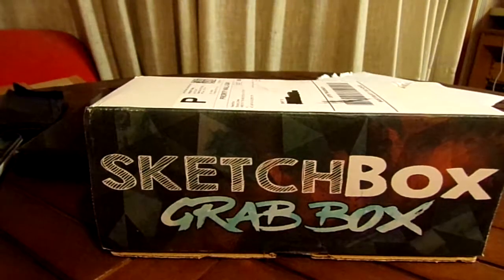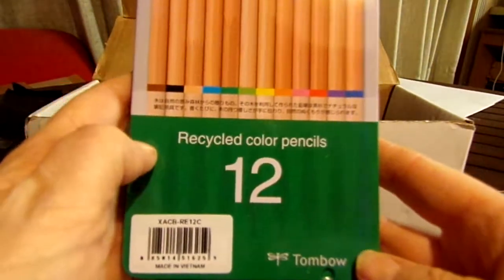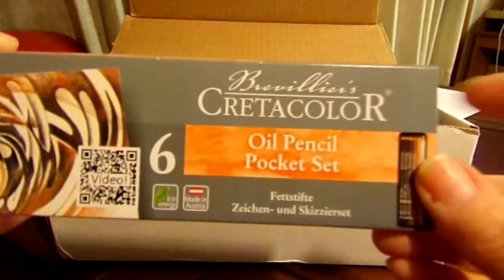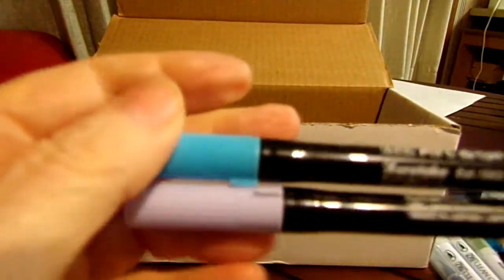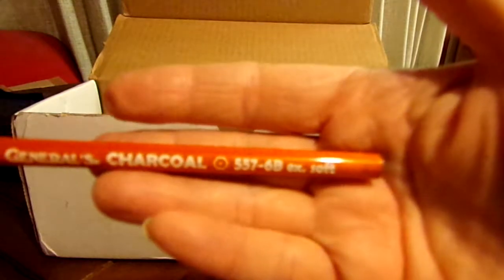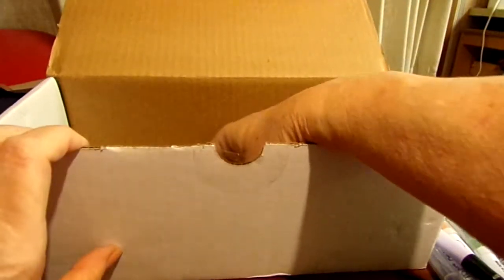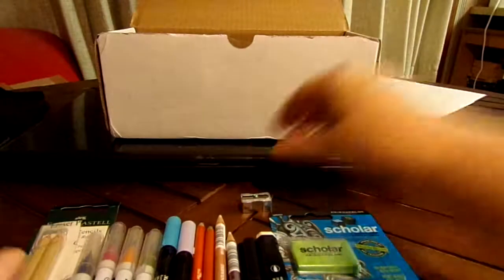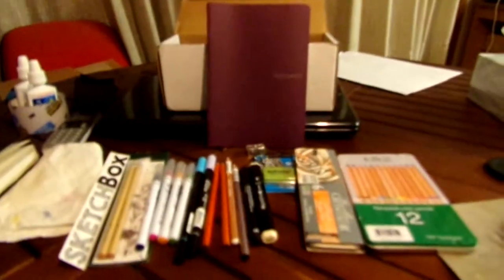SKETCH BOX GRAB BOX JULY 2017